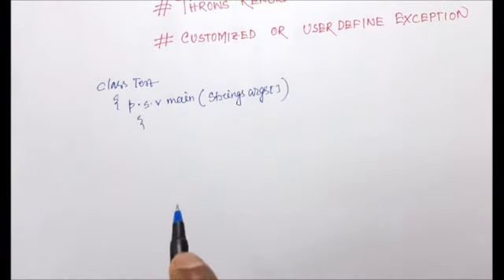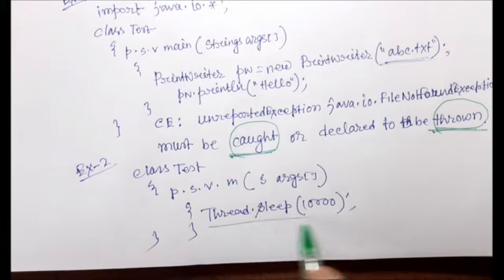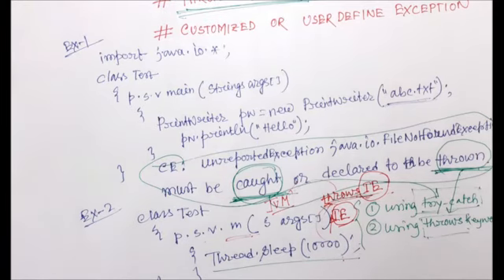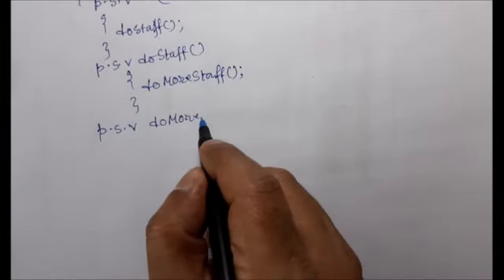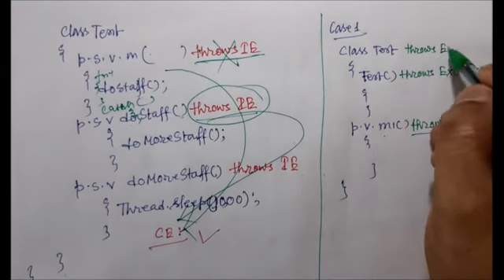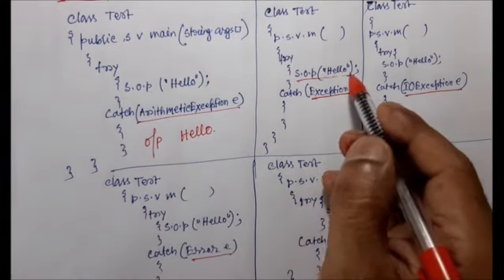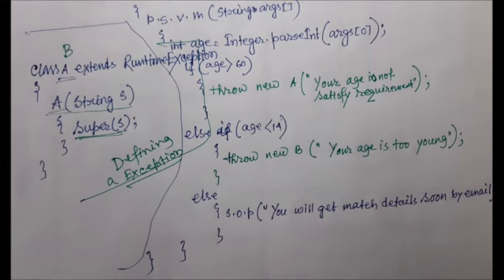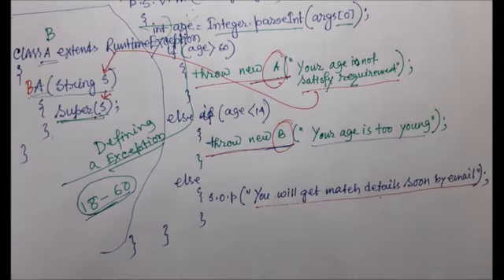THROWS KEYWORD AND CUSTOMIZED EXCEPTION